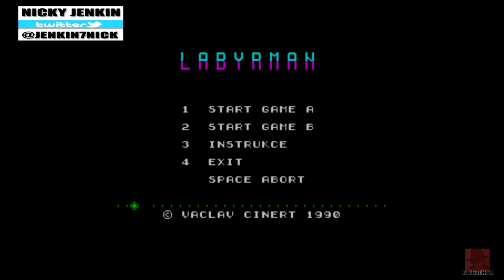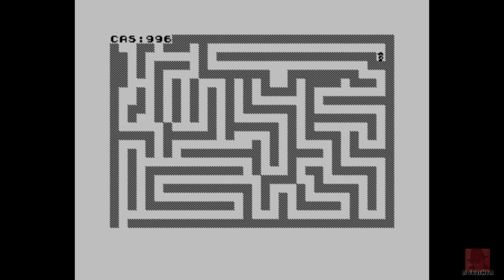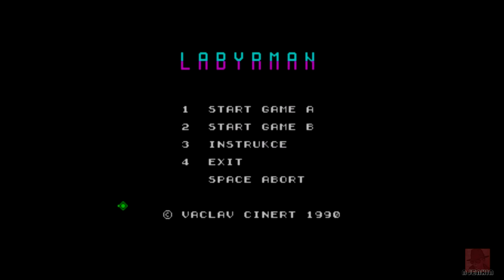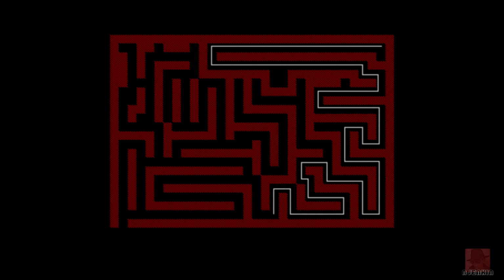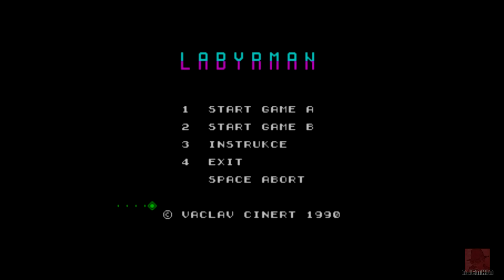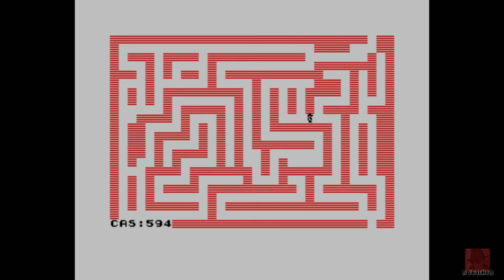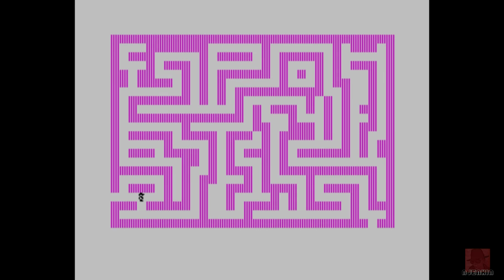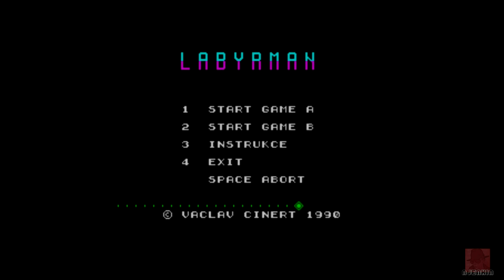Labyrman - on the ZX Spectrum 48K !! with Commentary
LABYRMAN - on the ZX Spectrum 48K. Published by CV Software in 1990. Two Maze games in one. Basic stuff.

I'm also on X or Twitter - jenkin7NICK